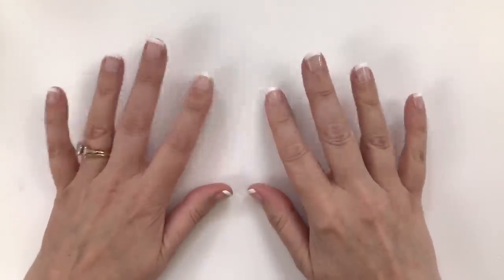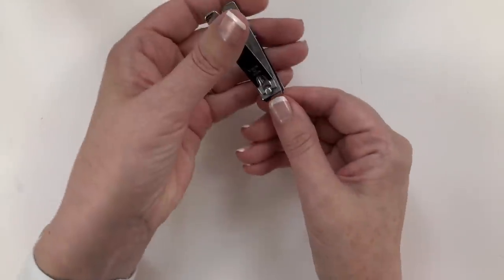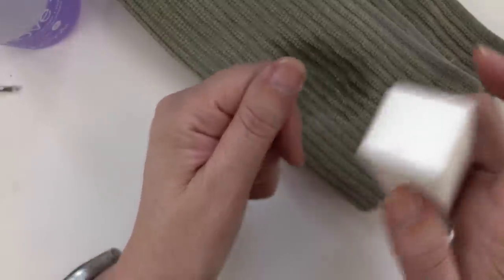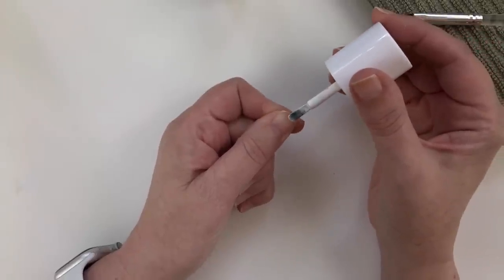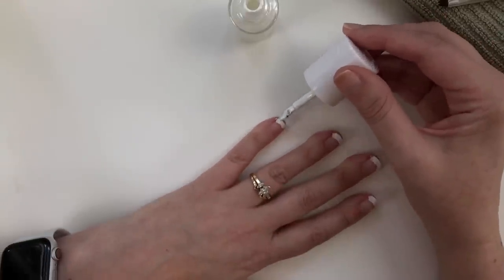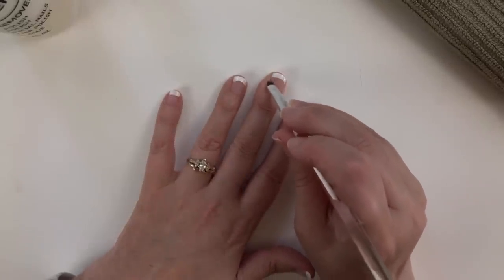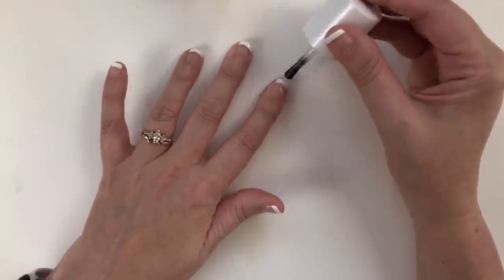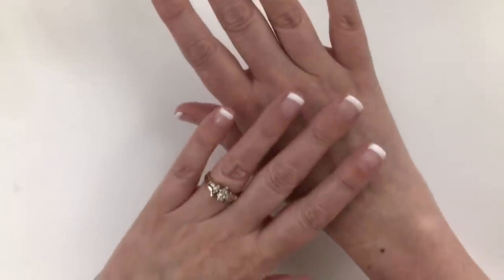Easy DIY French Manicure at home!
I make card and scrapbooking videos and because you mostly see my hands, I love a classic French manicure on short nails. In this video, I'll share my DIY French manicure process which relies on some basic Olive & June tools and a little time and patience. I promise it's not too fancy. Just like me.

⭐️ NOTES & TIPS ⭐️ One thing I failed to show in the video: Cuticle Serum. When the mani is done and dry, I swipe on a bit of the Olive & June serum for a finishing touch. My other hot tip to keep the mani going? Top Coat every few days and specifically, I add a fresh top coat on Day 2. Sounds like overkill but it's not. When I filmed the intro for this, I was four days out from filming the mani. Top coating extends manis.

⭐️ FRENCH MANI POLISHES ⭐️
HD (white), CCT (pale sheer pink)
The Top Coat